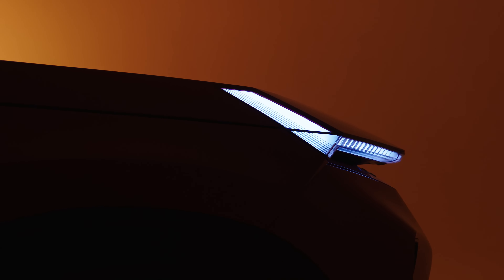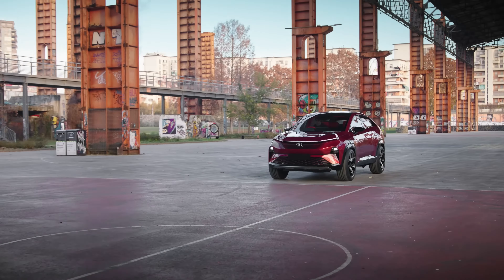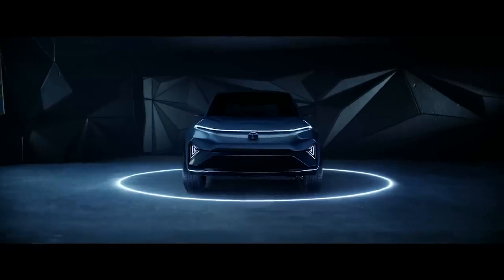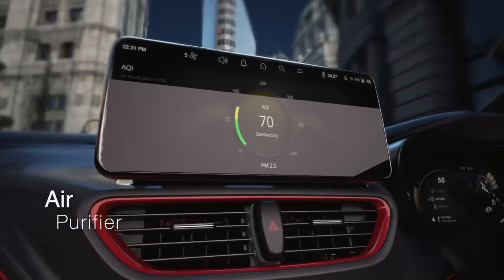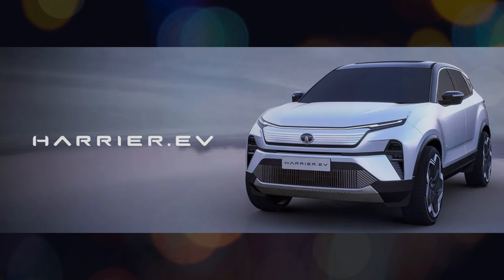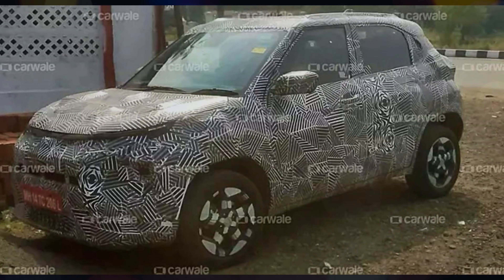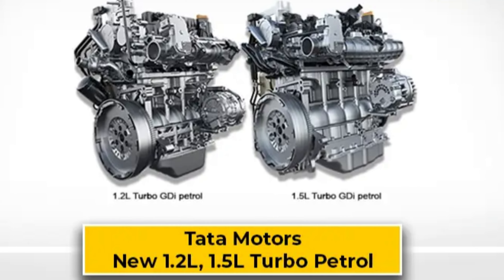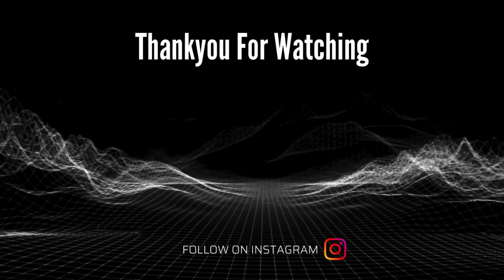2024 Blockbuster Launch Tata Motors:Tata Curvv, Harrier ev,Safari Classic | Top 5 Upcoming Cars 2024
Get ready to be amazed as we unveil the latest models and provide you with all the information you need about these exciting new vehicles.
Don't miss out on this exclusive opportunity to be one step ahead in the world of Tata cars.